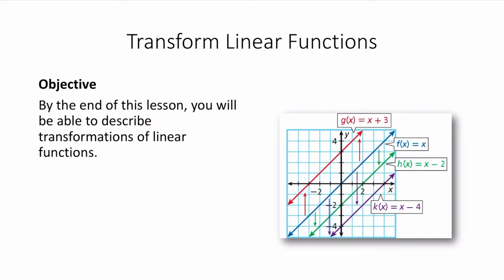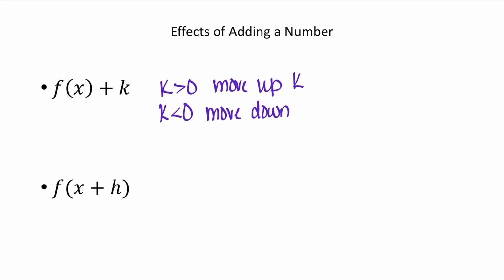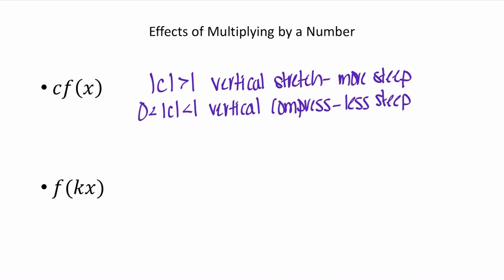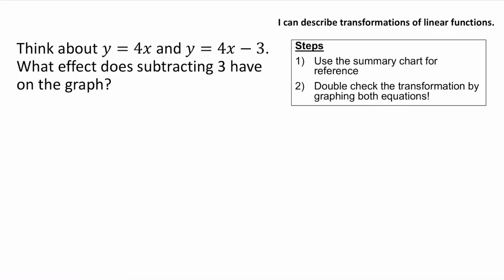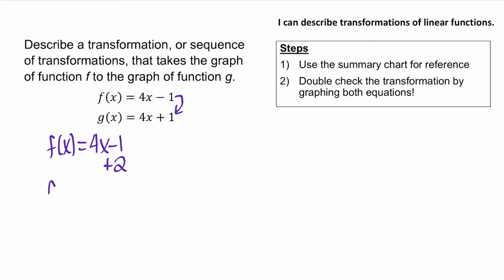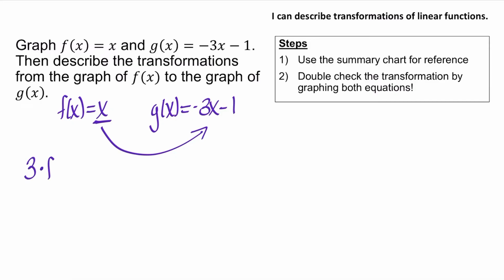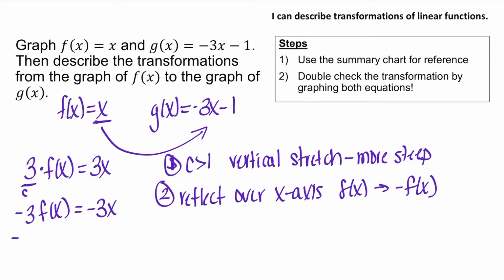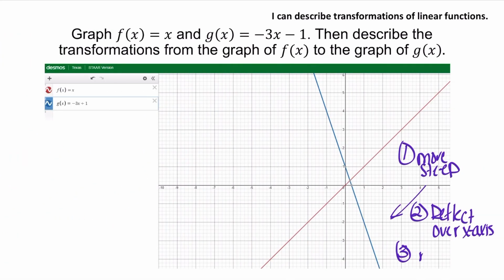4.02 Summary of Transformations